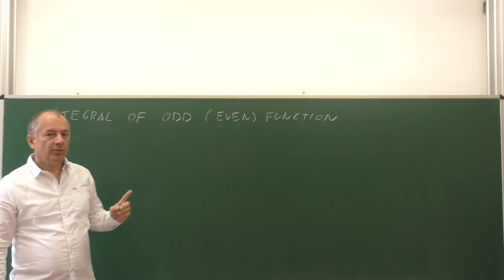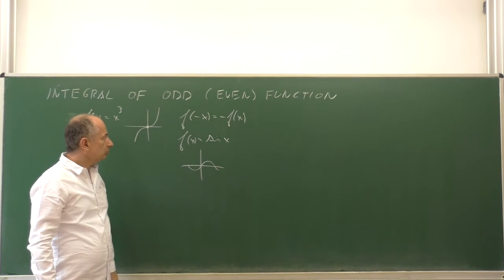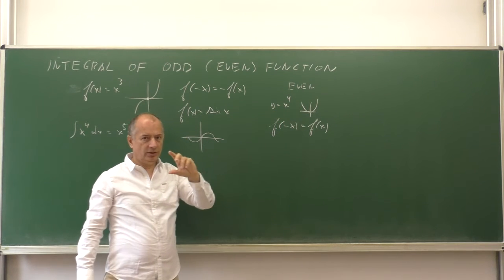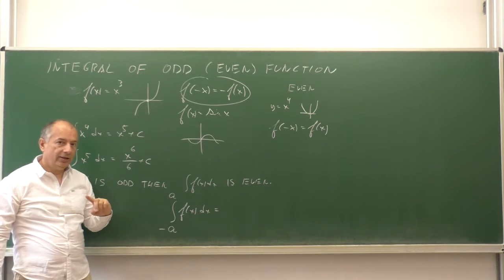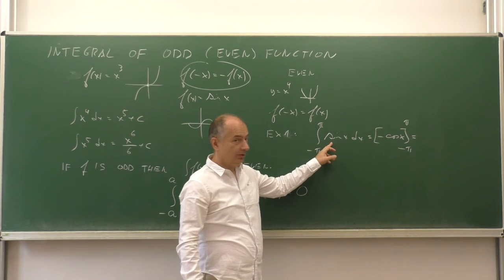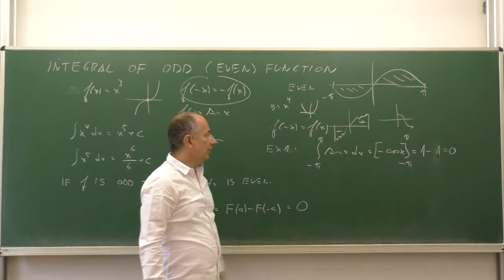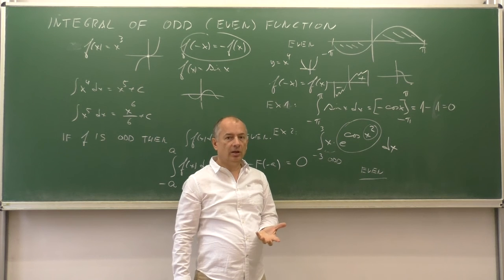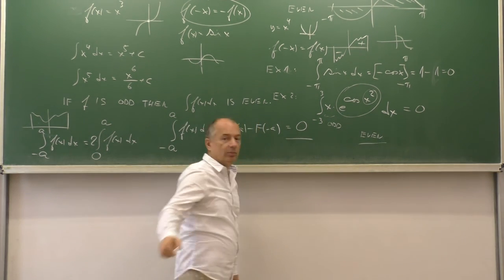11.6 - Definite integral: odd function